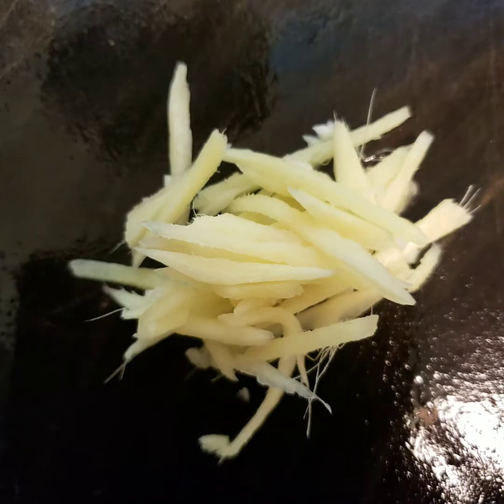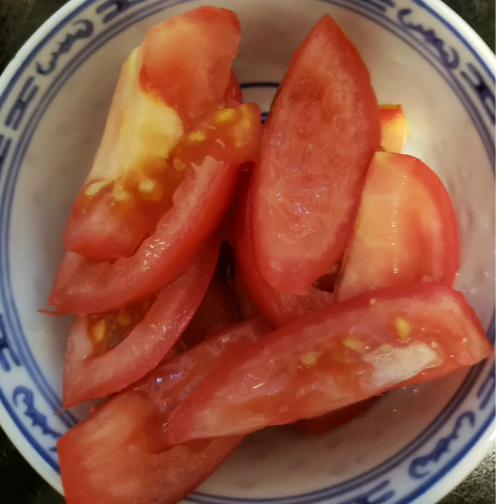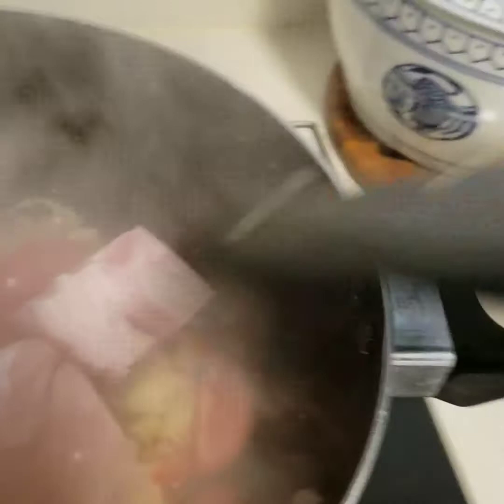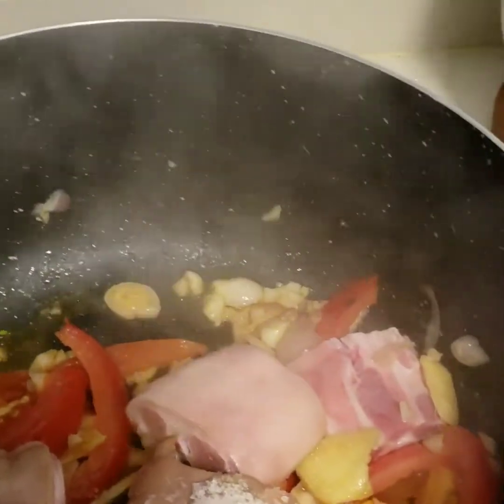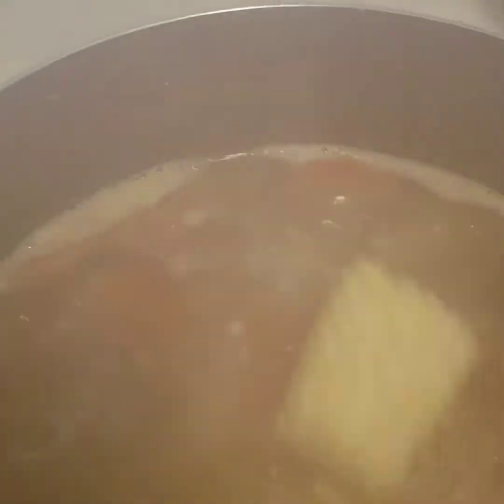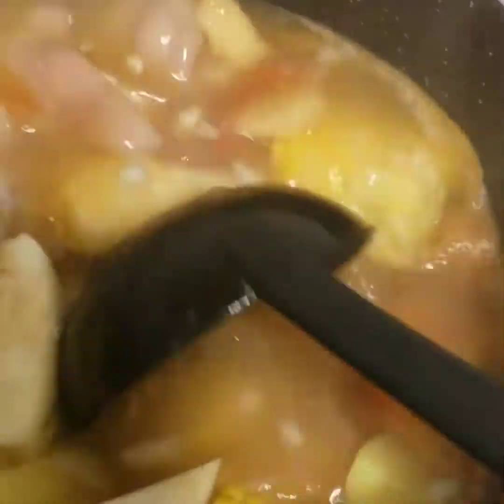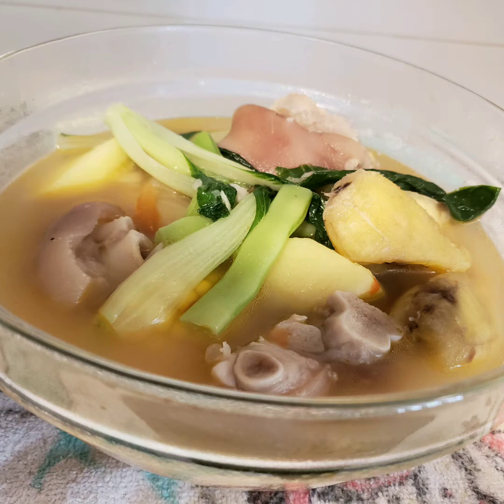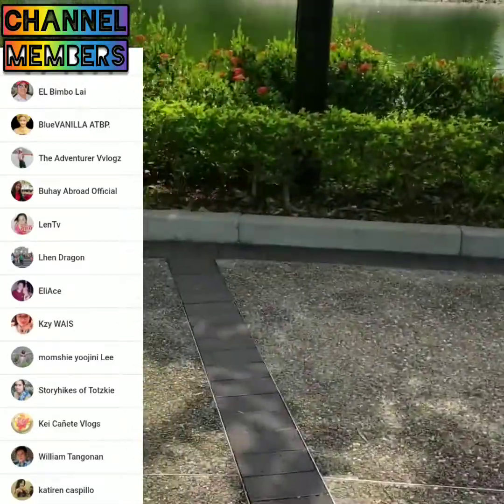Pochero Ilonggo Style...